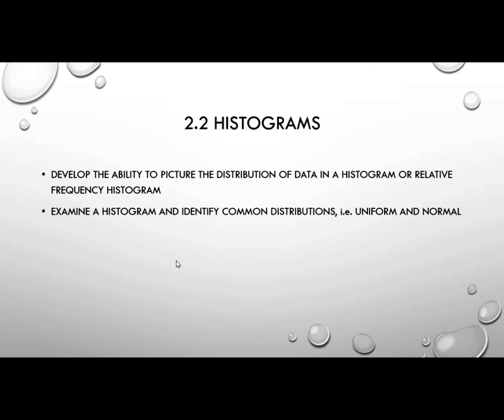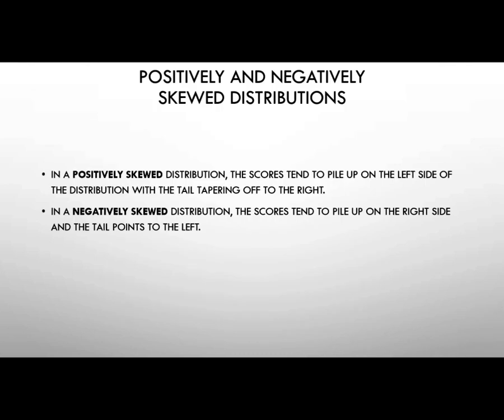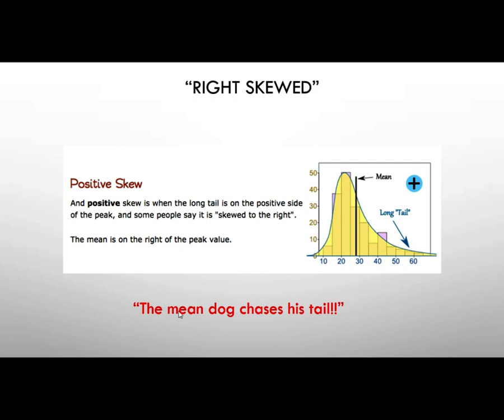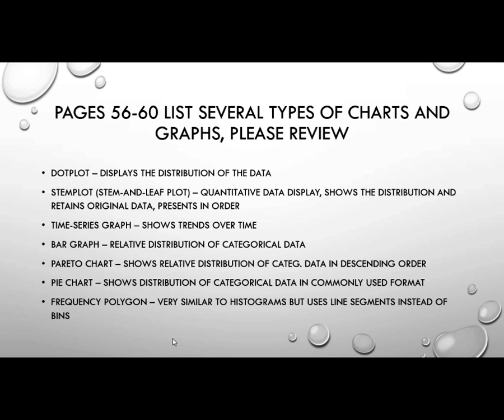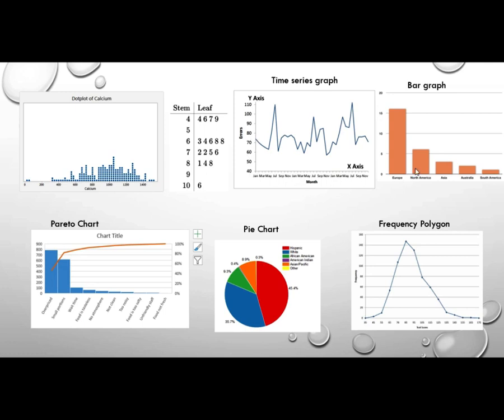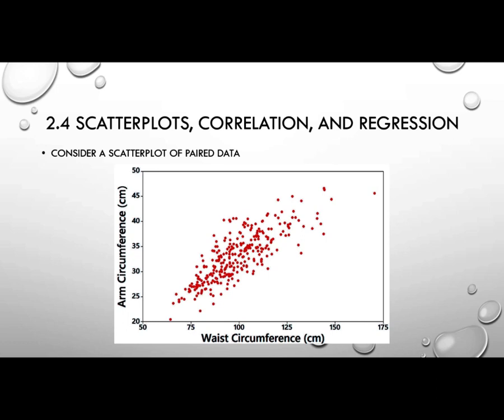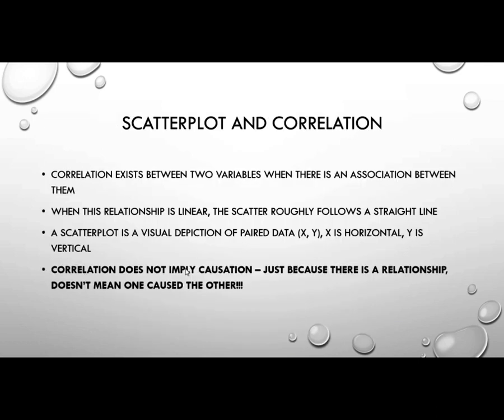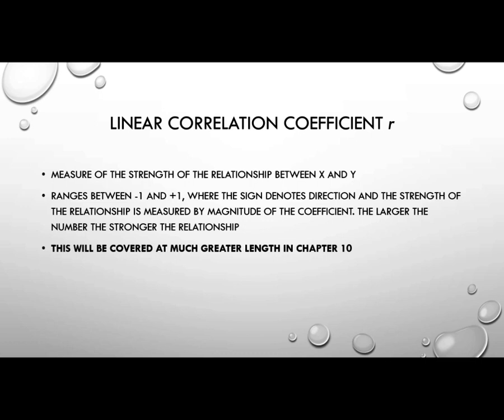Chapter 2 Part 2